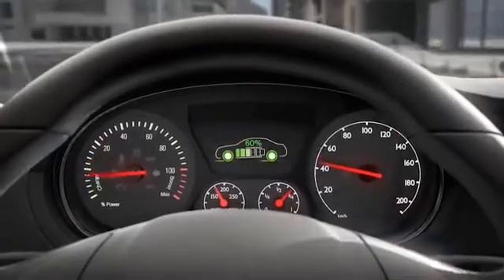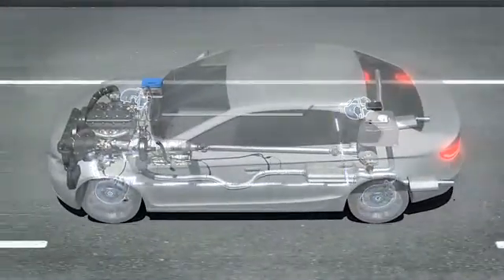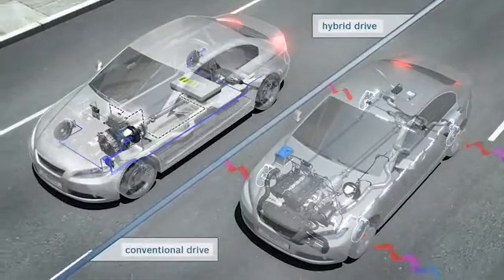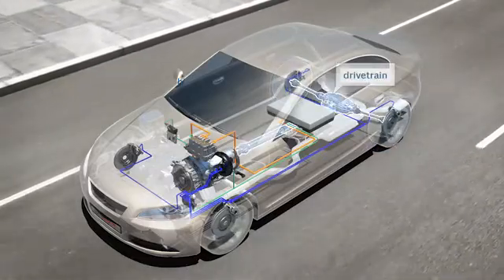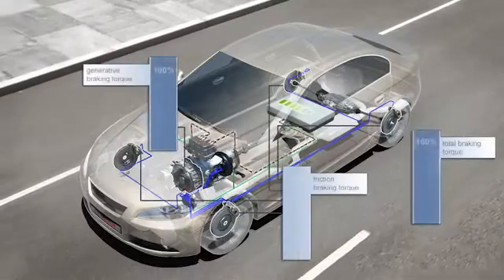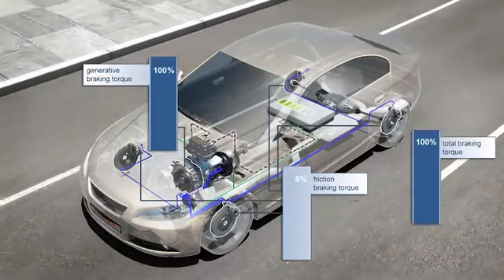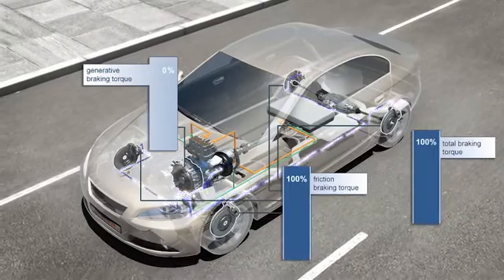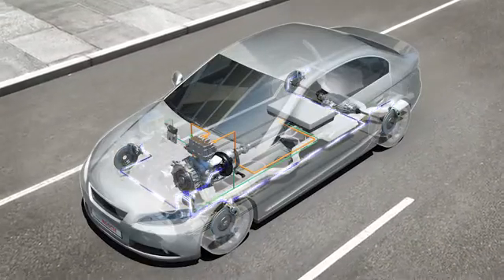Принцип работы системы рекуперации энергии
Основа гибридных автомобилей, рекуперация энергии, она позволяет значительное время передвигаться только на электрической тяги за счет постоянного пополнения энергии от торможения.